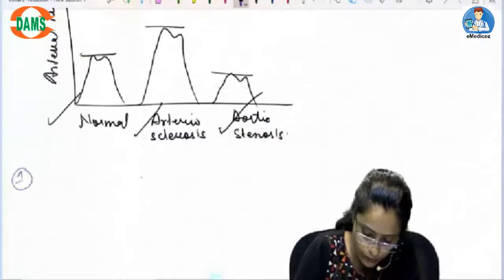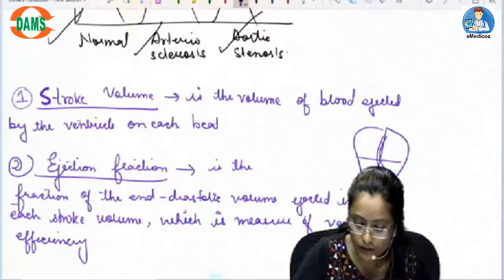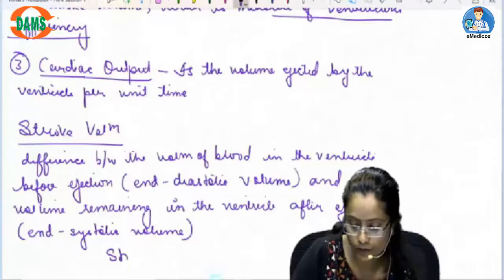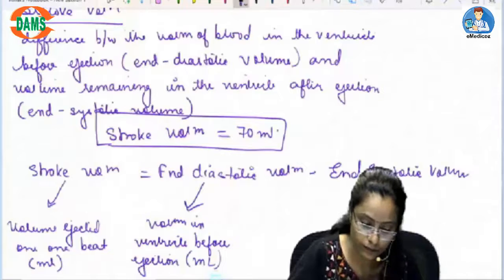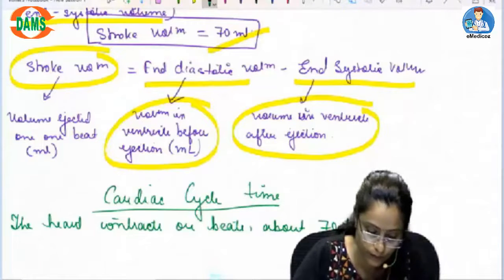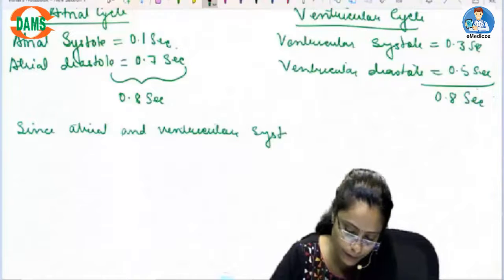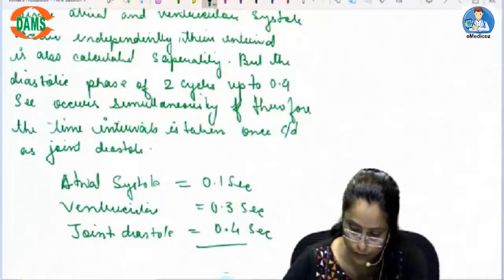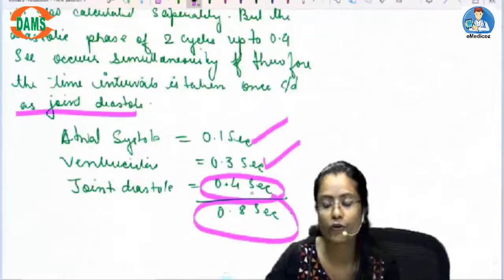Stroke Volume, EF and Cardiac Cycle | Animal Physiology | Dr. Priyanka Sharma | eMedicoz | DAMS-LS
This video discusses heart activities in term of stroke volume, ejection fraction and the components of stroke volume and calculation of stroke volume.  This lectures describes duration of cardiac cycle, its components and measurement.

This video is the part of Subject wise improvement program: Animal Physiology,  This course covers the Animal Physiology (Unit - 7 CSIR NET) &  includes 32 recorded video lectures that helps to build basic concepts of system physiology in human with the reference to other animals. The course is affordable & available on eMedicoz app.
To access the complete course Download eMedicoz app now on our
eMedicoz app offers 400+ Exclusive videos on various topics of Life Sciences & Biotechnology. These are premium videos (NOT FROM YOUTUBE).
Delhi Academy of Medical Sciences-Life Sciences (DAMS-Life Sciences) is the Life Science division of Delhi Academy of Medical Sciences (DAMS) which provides expert assistance to Life Sciences/Biotechnology students to fulfill the need of high quality, conceptual and easily accessible learning.

video lectures csir net jrf life sciences
online test series csir life sciences
csir net life sciences free lectures
recorded lectures csir net life sciences
video lectures for GATE biotechnology
Online coaching for GATE biotechnology
Previous papers for GATE biotechnology
gate biotechnology classroom coaching